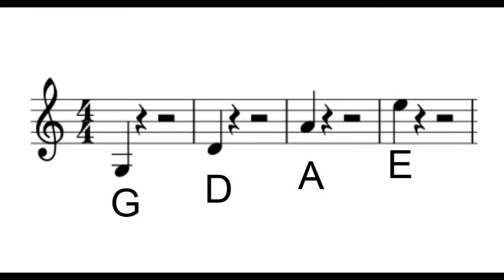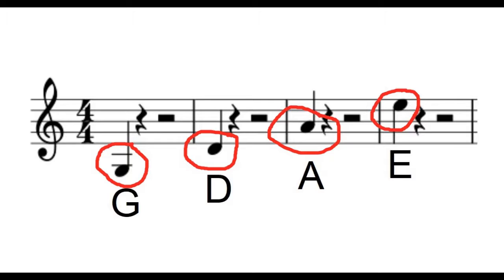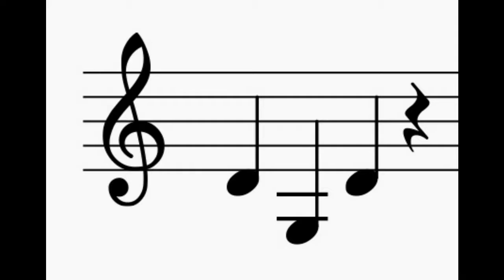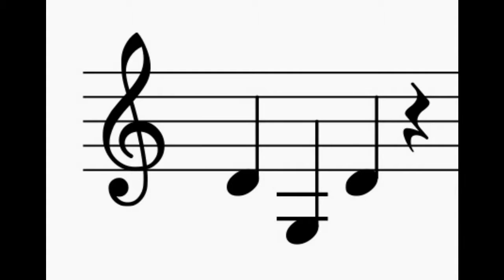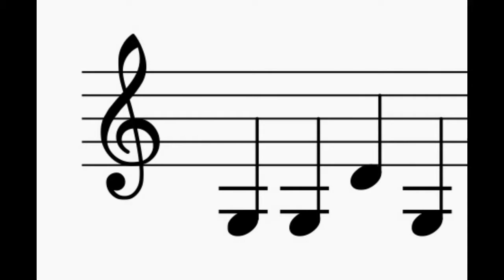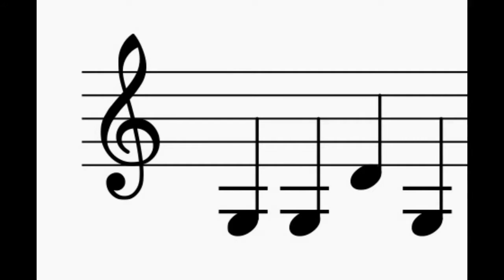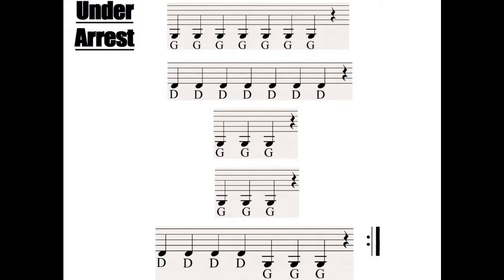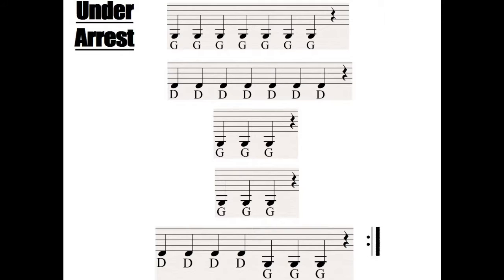Christ Church Lesson 2